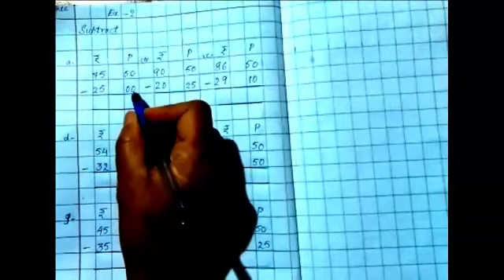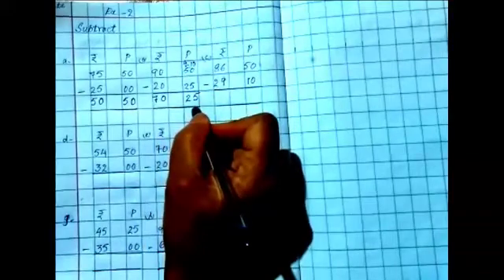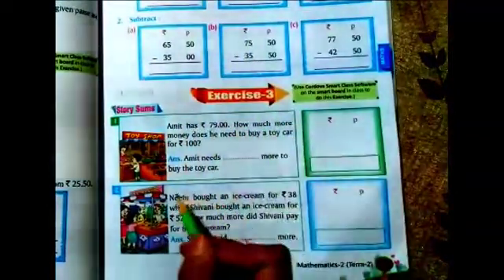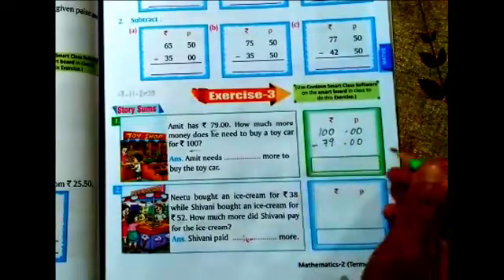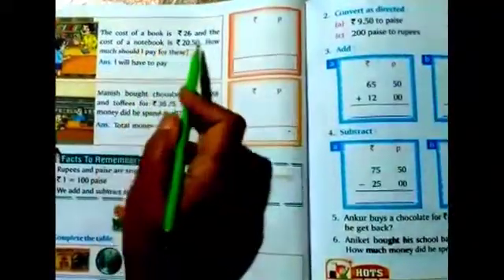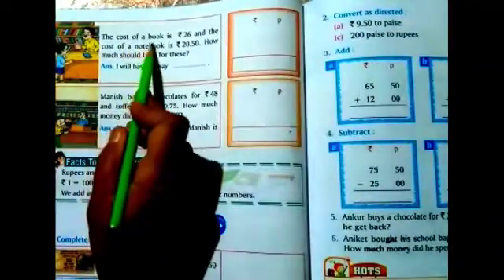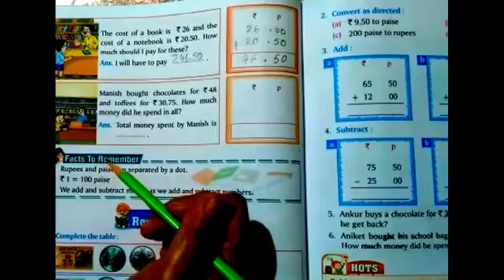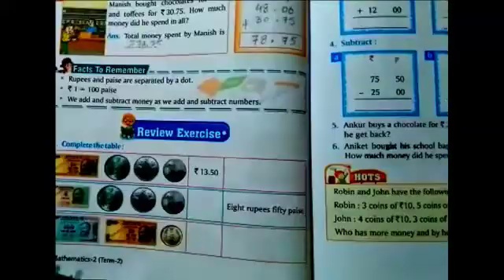CLASS II MATHEMATICS / 10TH NOVEMBER 2021 / SFS MT (G.ANITHA)